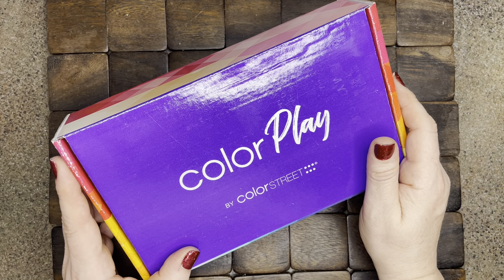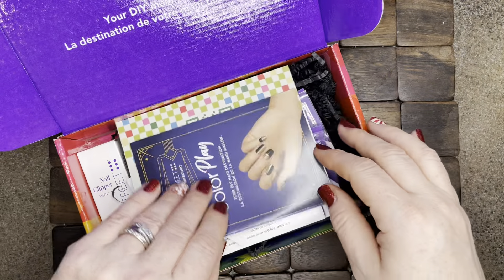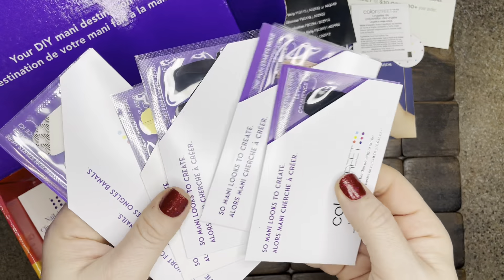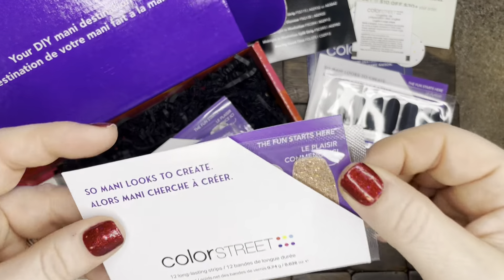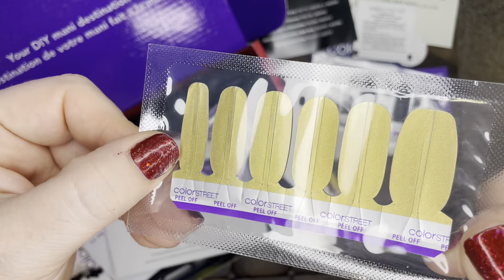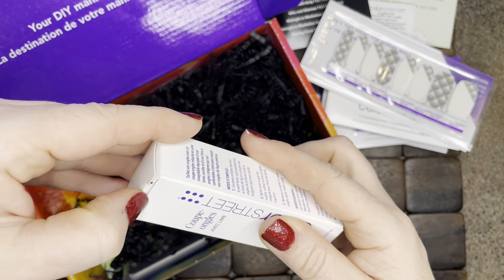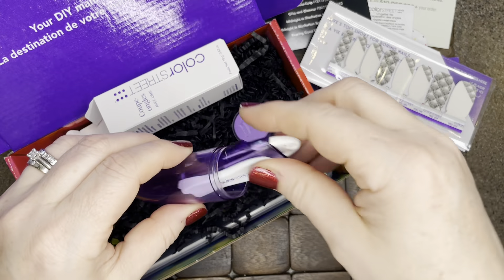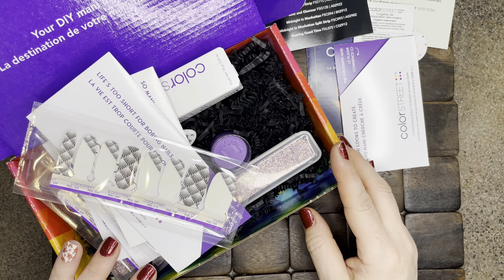My Color Street Subscription Box is here!!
Let’s open up the First Ever Color Street Subscription Box for December 2022!
Theme: Roaring 20’s

5 Fun Exclusive Nail Sets
2 Free Color Street Gifts
DIY Manicure Guide

All for $30 ~ shipping included

I love that I can stop and start the subscription anytime!!!

New monthly themes!
January 2023 theme: Shades Of Love 💕

Because im so excited- I’m sending out a goody pack to new subscribers.

xo Chris